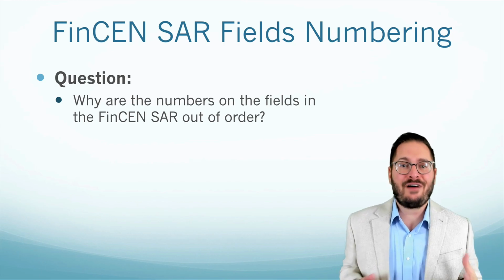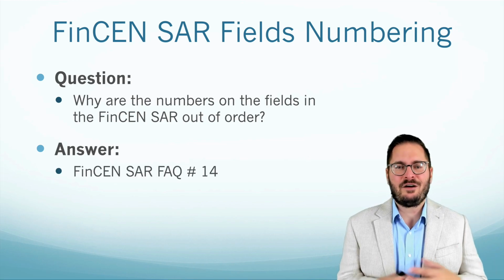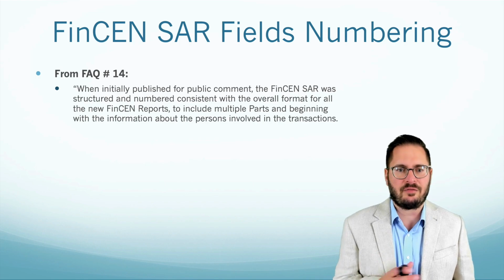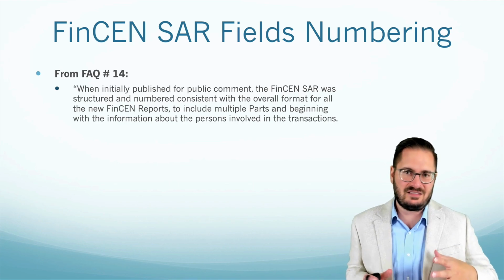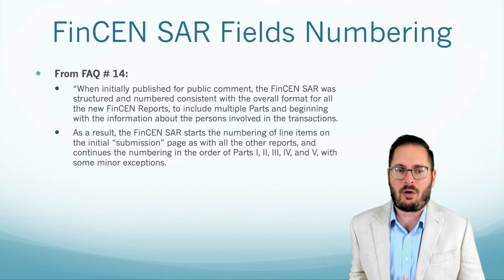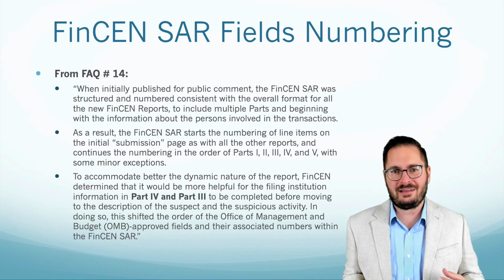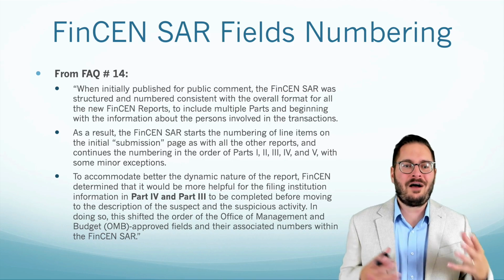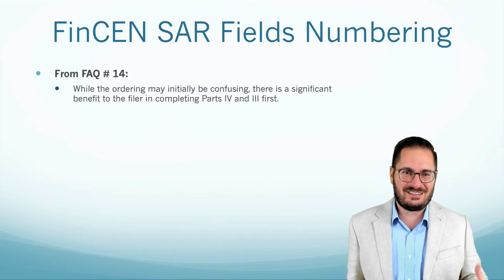FinCEN SAR Fields Numbering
In this Compliance Clip, Adam explains why the numbers on the FinCEN Suspicious Activity Report (SAR) fields are out of order. This is a “fun fact" from the BSA topics.